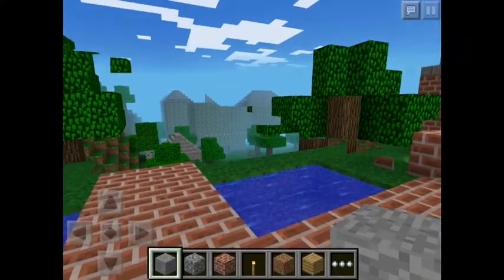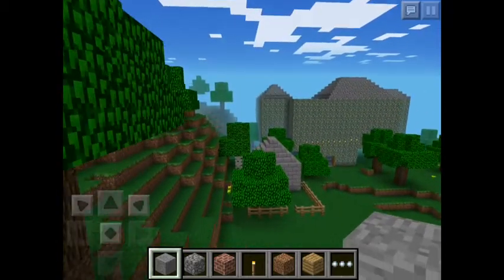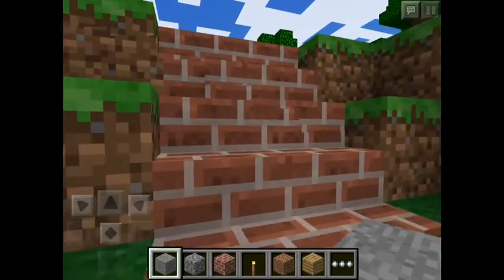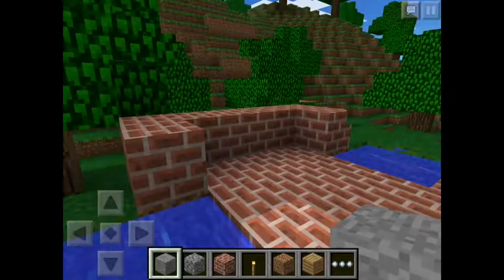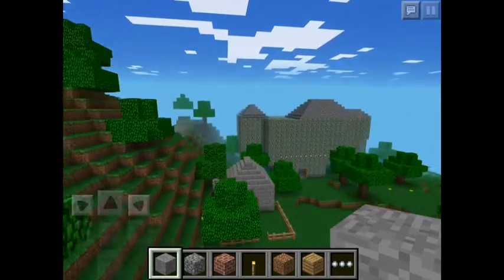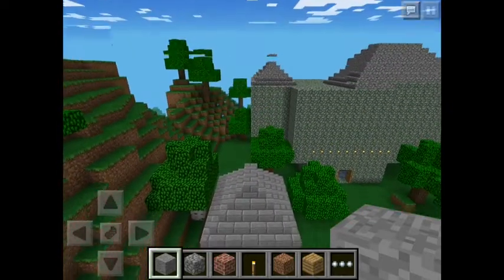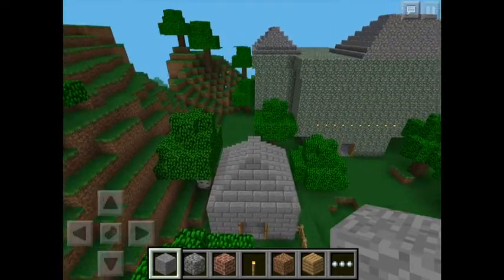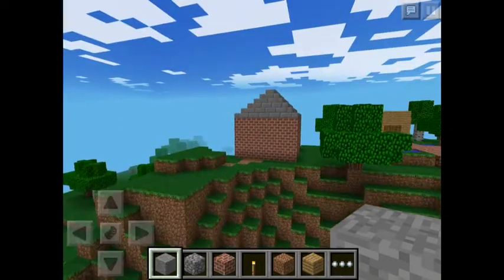My Minecraft Pocket Edition show1 part5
I am fanscott